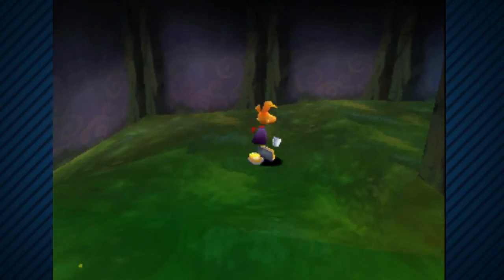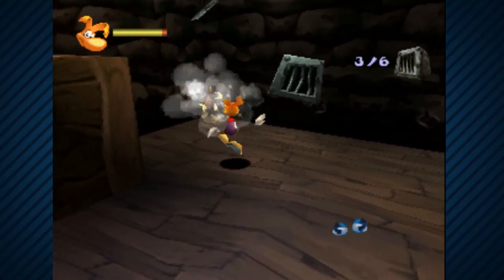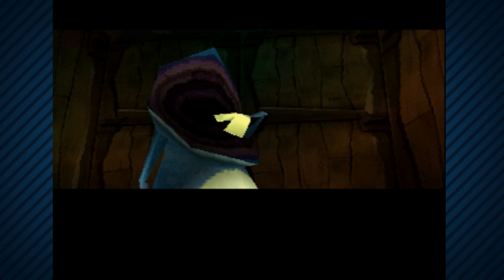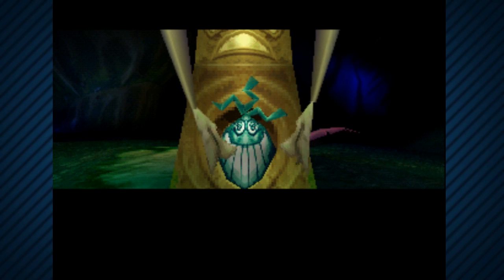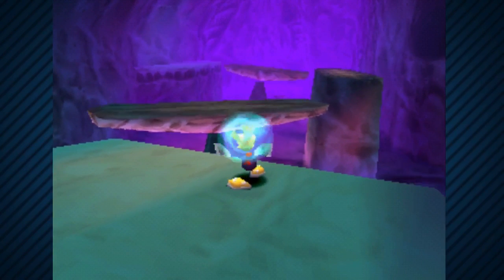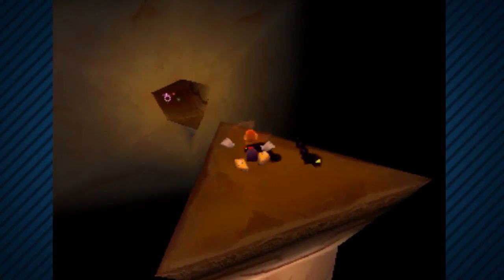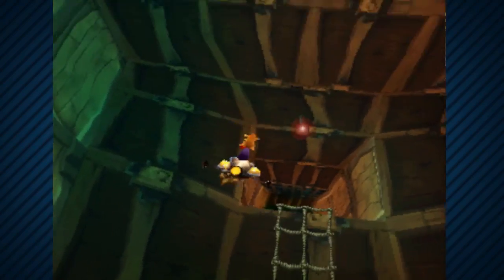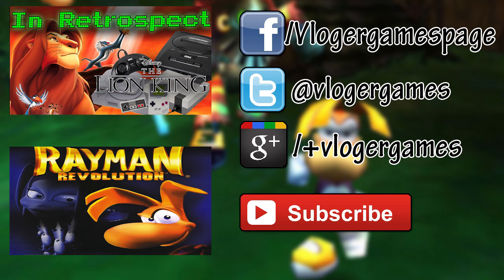Rayman 2 The Great Escape - In retrospect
HOLY SHIT, an actual classic game? a game we all know and love?! noooooooo it can't be?!
YES! we're talking about rayman 2 : the great escape today! I even played a sub optimal version in the hopes could find things to complain about... let's see how that turned out!